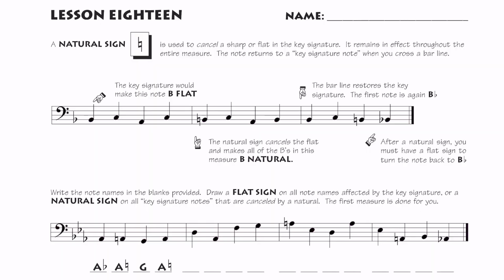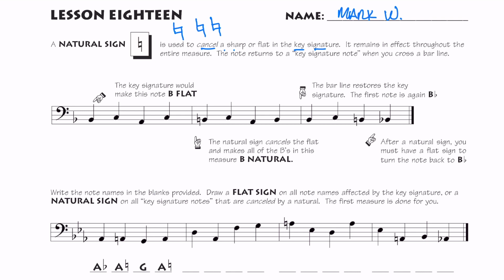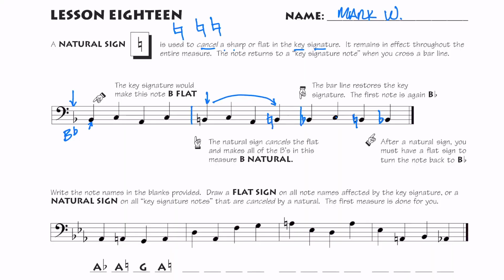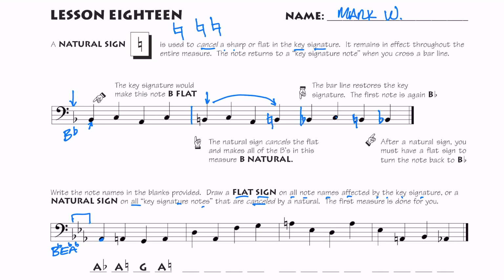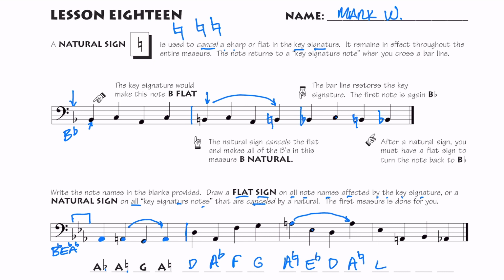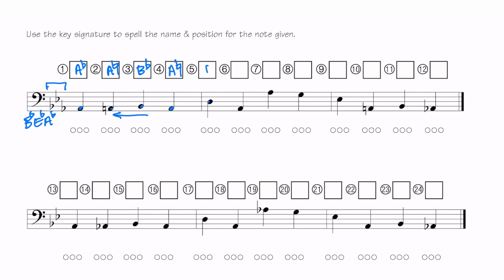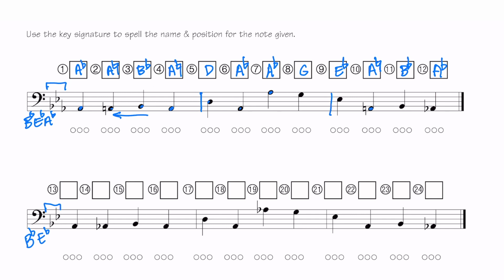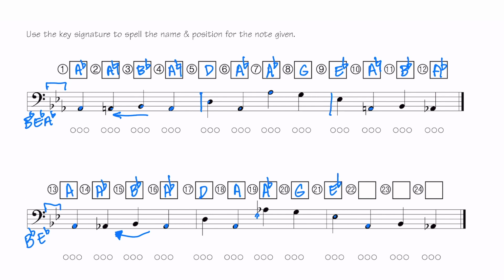5 Minute Theory Video Tutorial: LESSON 18 (Bass Clef Instruments)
LESSON 18 COVERS:
The Natural Sign, Note Speller